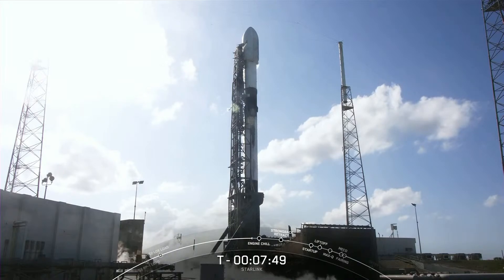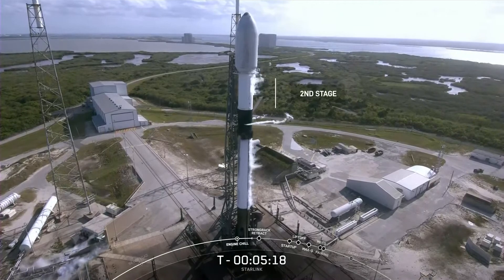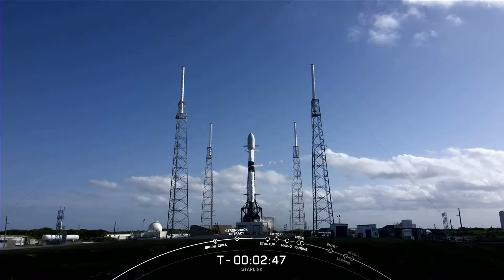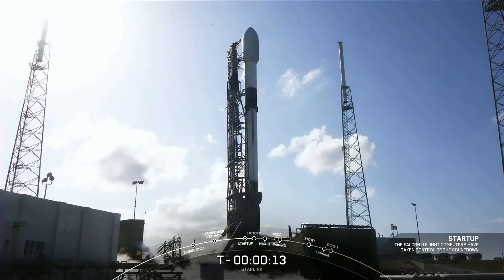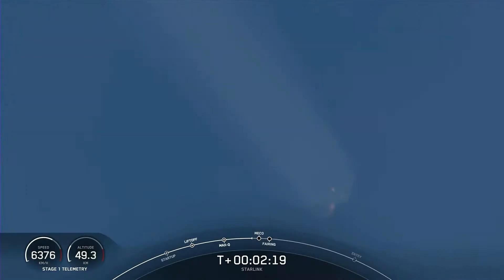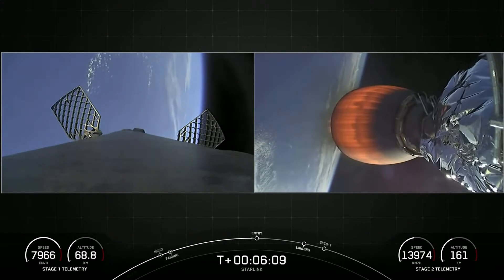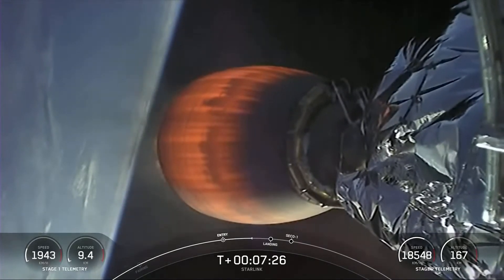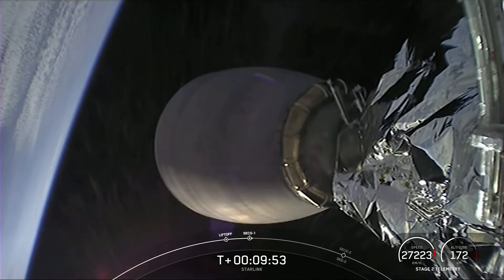SpaceX successfully launches 53 more Starlink satellites to low-Earth orbit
The launch window for Starlink 4-16 was set between 5:23-5:44 p.m. from the Space Launch Complex 40 at the Kennedy Space Center in Cape Canaveral. And the weather is continuing to look promising for the day of the launch.